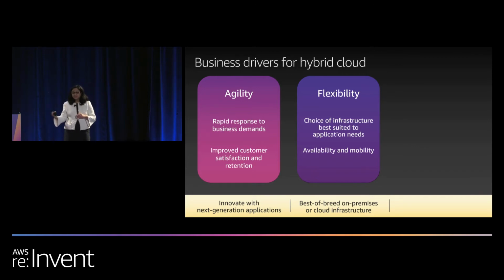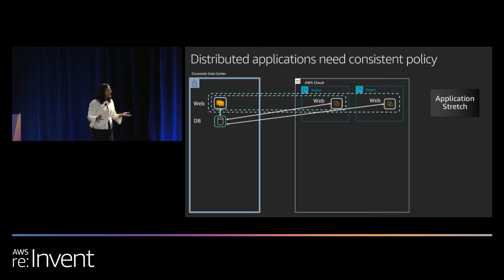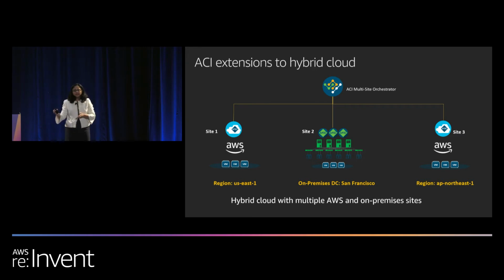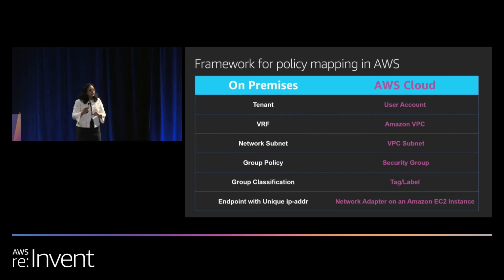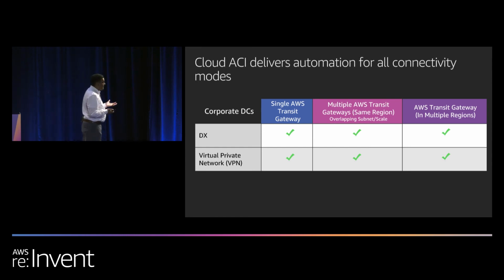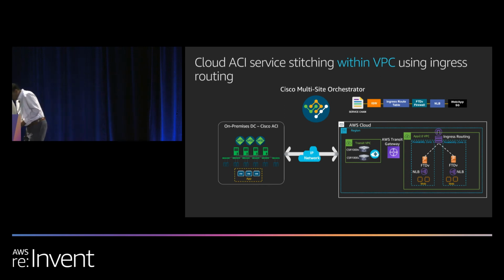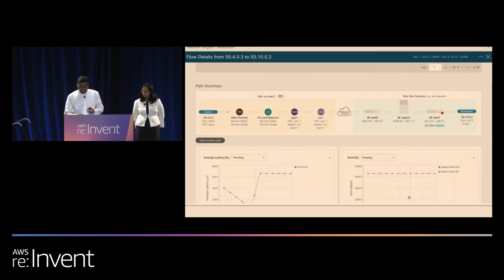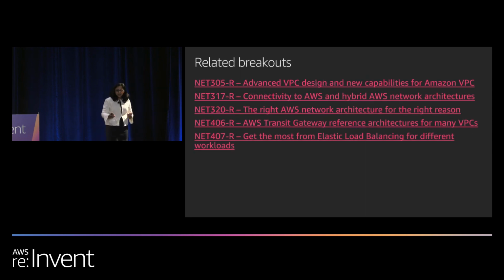AWS re:Invent 2019: What everyone should know about hybrid cloud networking (NET214-S)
Shift your thinking about hybrid cloud networking. In this session, amplify your knowledge of simplifying network connectivity and segmentation through a policy-driven automation framework. Get answers for scalable architectures, which enable common use cases such as cloud migration, cloud bursting, business continuity, and disaster recovery. A live demo showcases Cisco’s flagship SDN solution, Cisco Application Centric Infrastructure. This session also includes details about enabling a consistent management model in hybrid cloud environments, including integration with third-party services like firewalls and load balancers. Finally, learn how to deploy, manage, and operate a hybrid cloud environment while meeting common governance and compliance mandates.